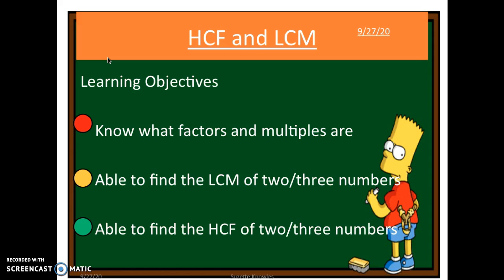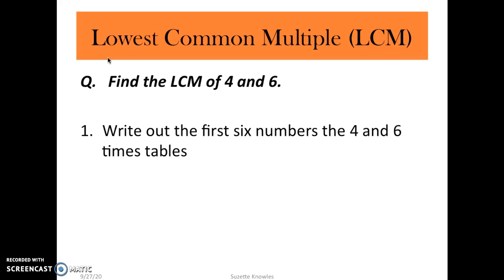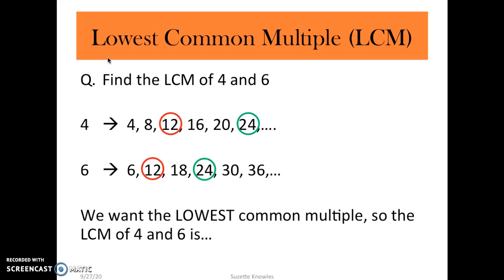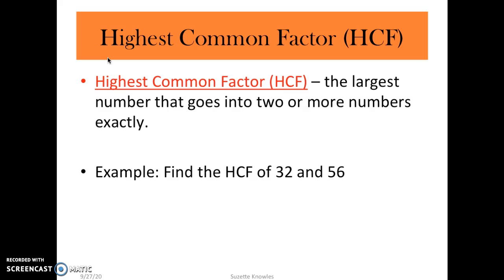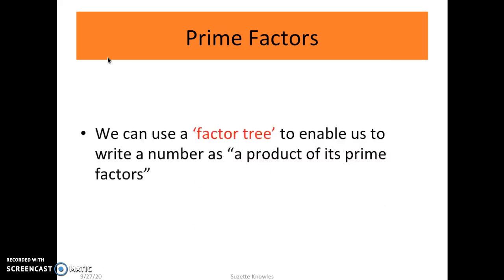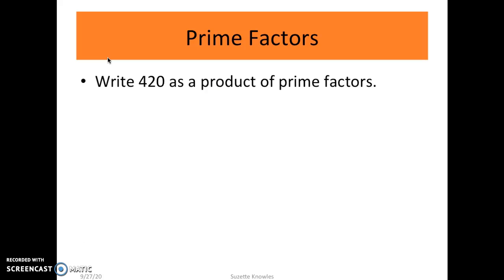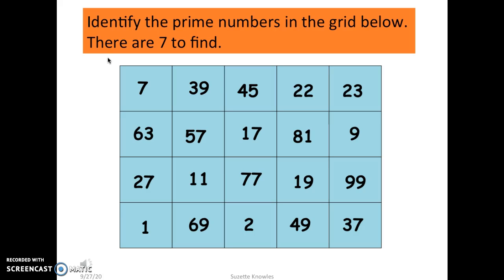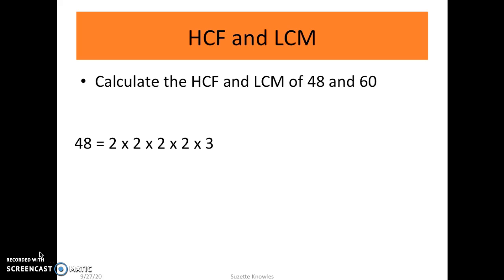HLCM, HCF & Prime Factorization